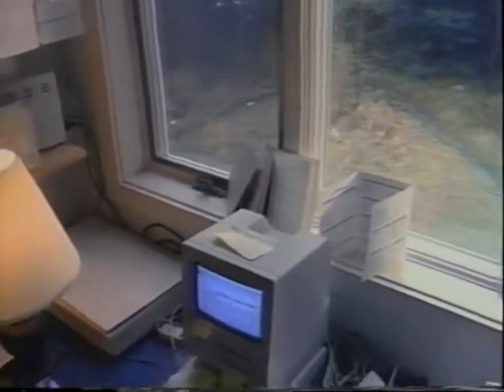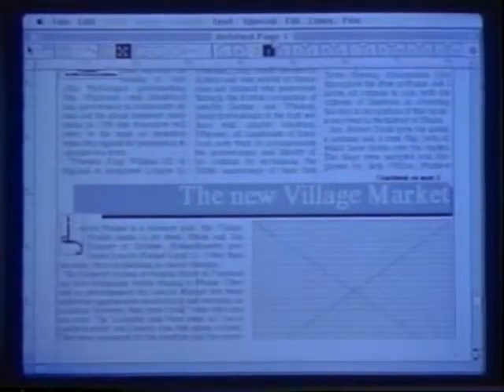Apple Desktop Media Part 2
I found this tape selling the idea of desktop media with apple. From around 1988.